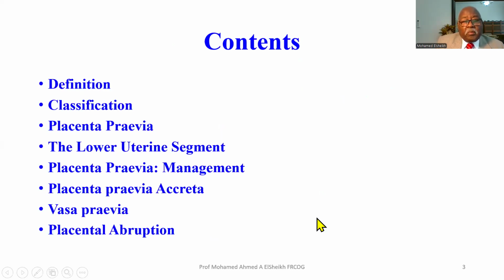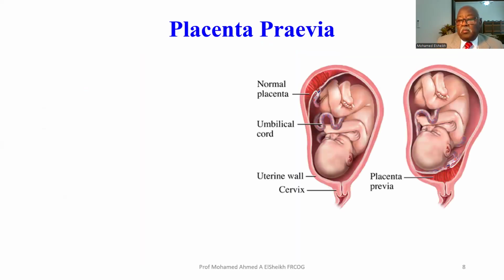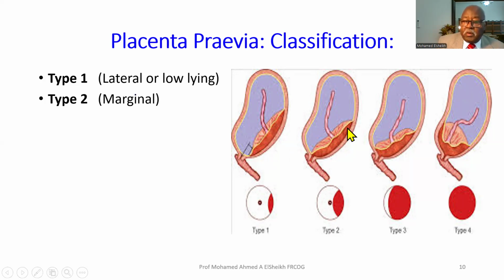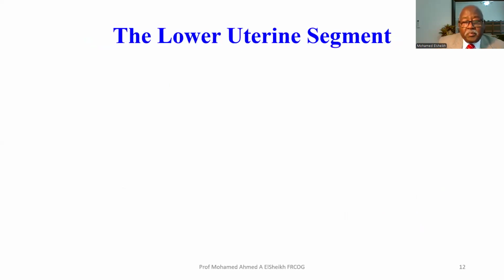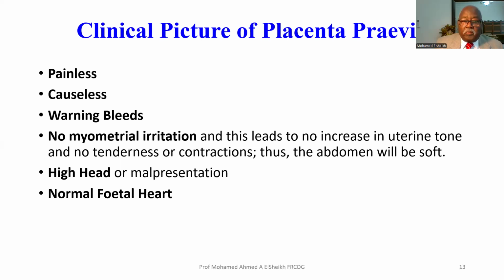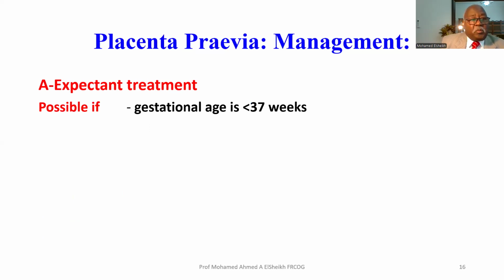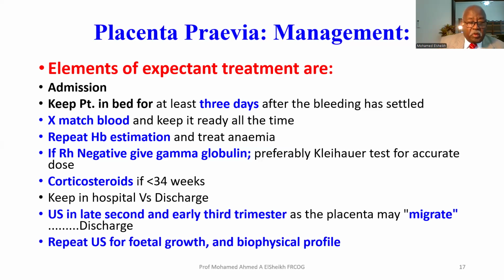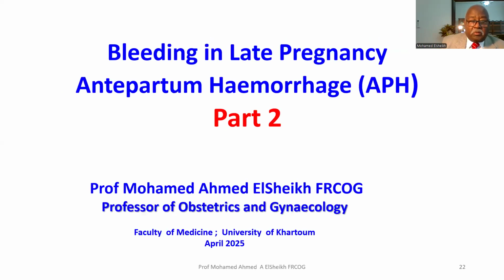Bleeding in Early Pregnancy Part1 Video